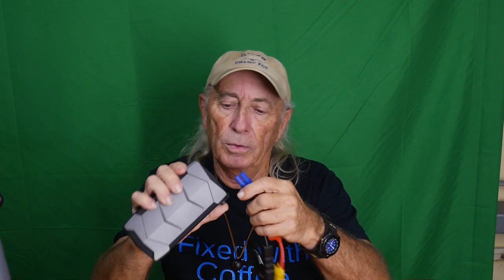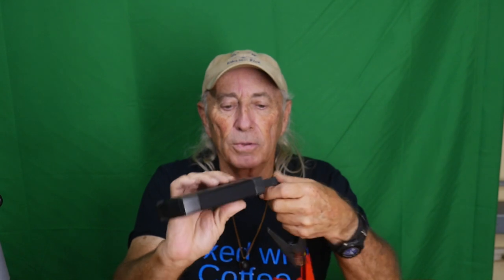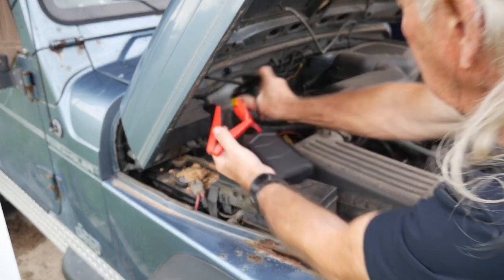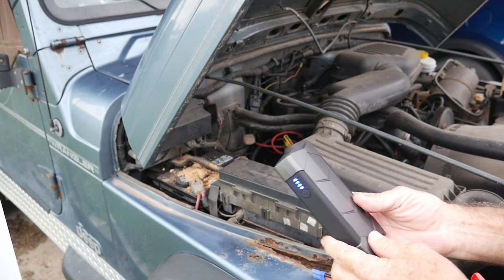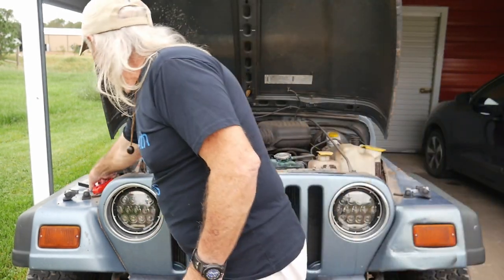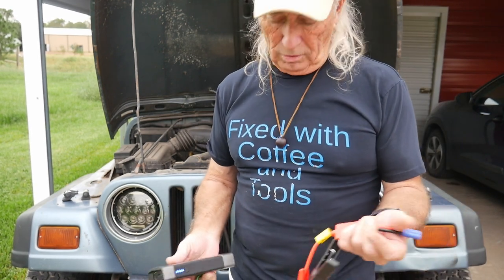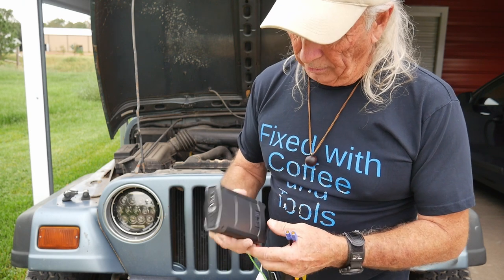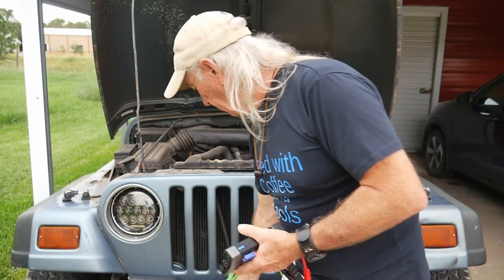Best deal Auto battery portable jump starter pack, C&T, episode 174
This week we found this great DEAL on a portable battery jumper power pack and tested it with a hard starting old Jeep, the product did better than expected and so we're offering a link below . Other topics on this channel are : wood projects, tools, tool repairs, custom jigs, basic wood shop work, wood tools, 3D printers, RV repairs, car repairs, custom work